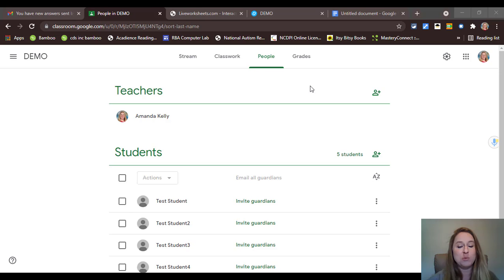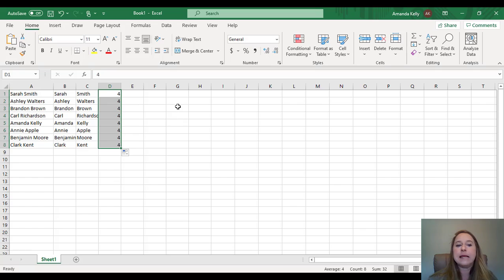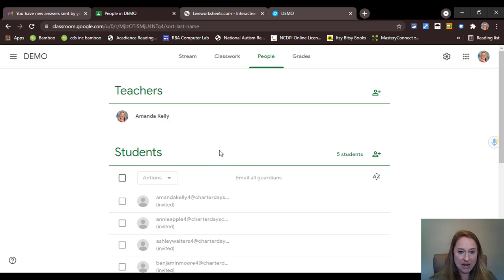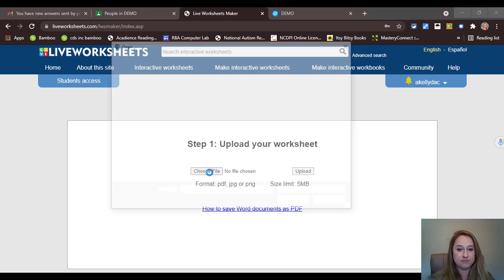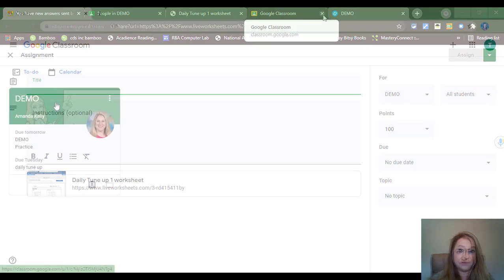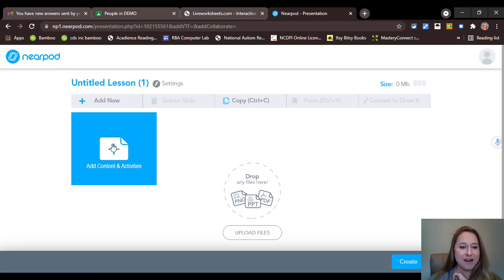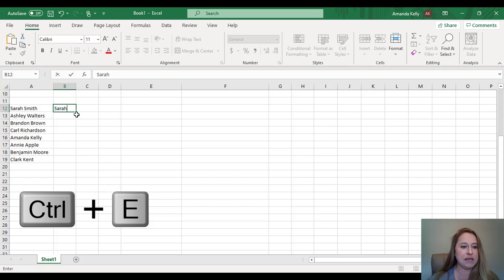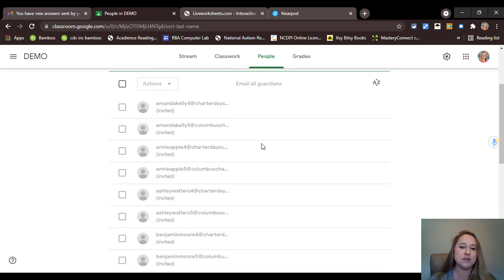Episode 24 Liveworksheets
This Week's bIT goes over how to create and assign asynchronous assignments.

Make sure to take the quiz!